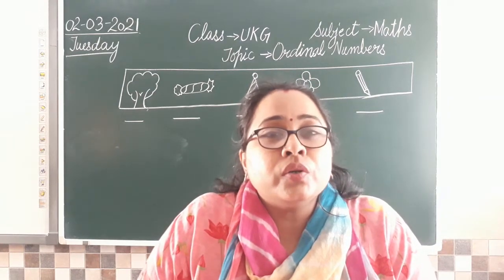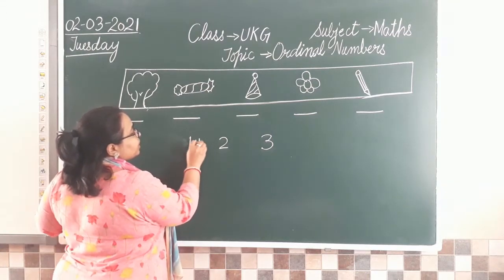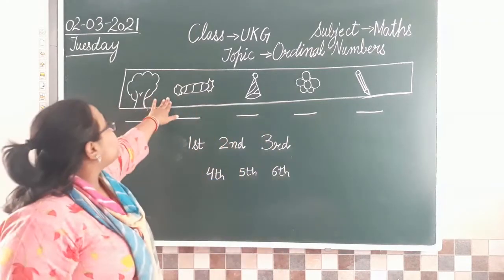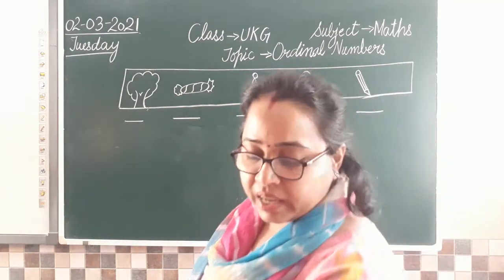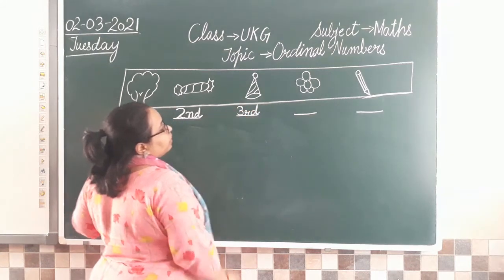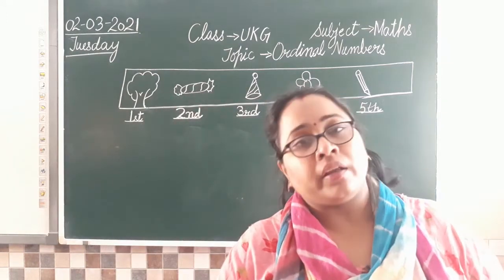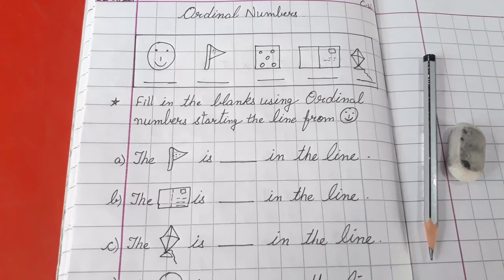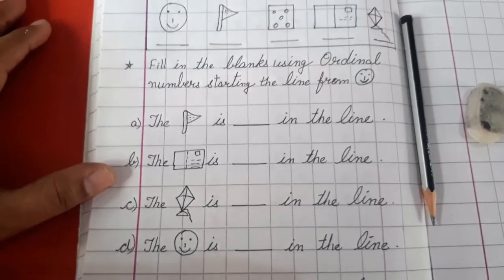02 03 20201 Video Ordinal Numbers UKG Vani